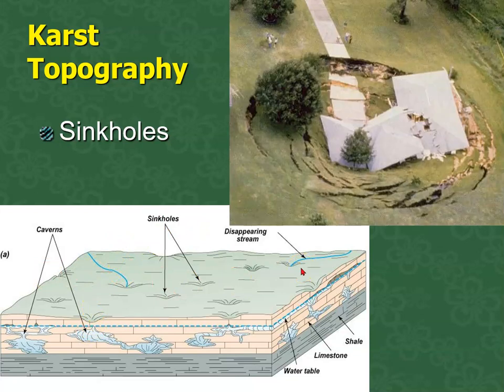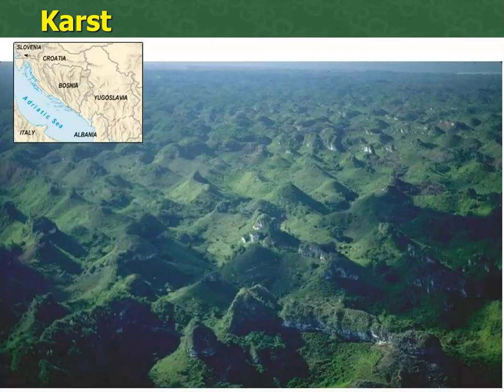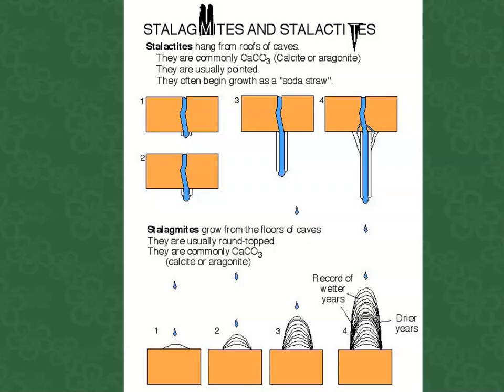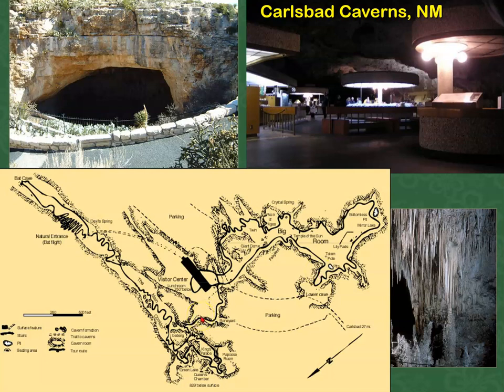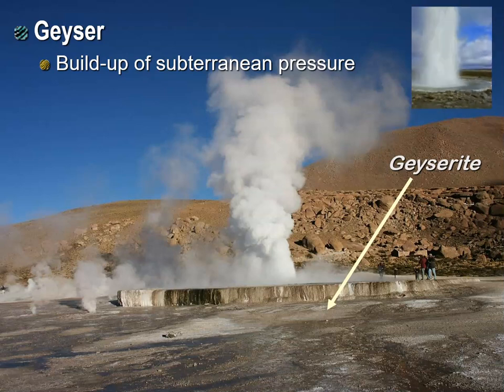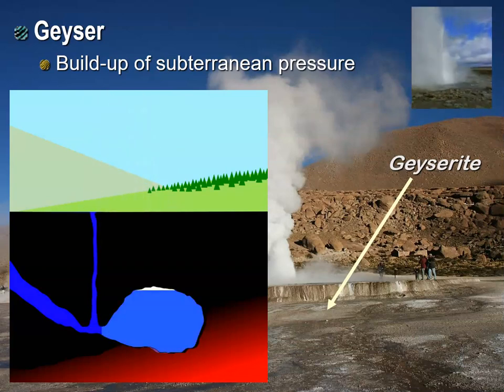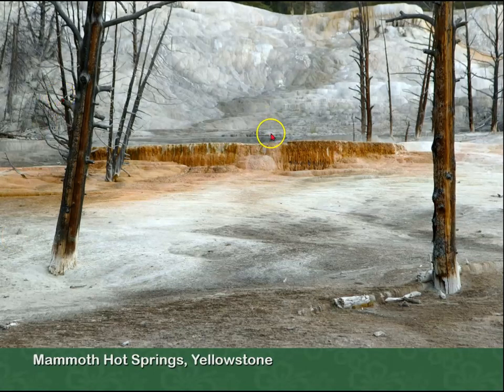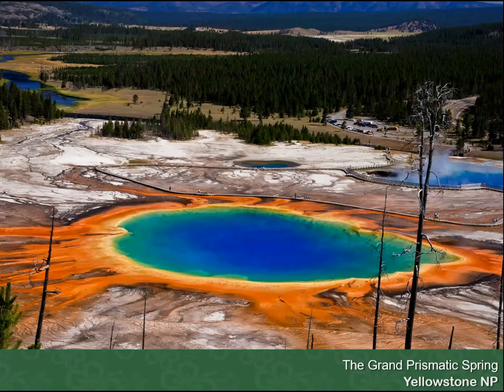Solution Landscapes - Part 2 of 3